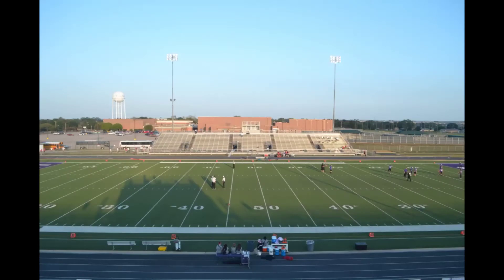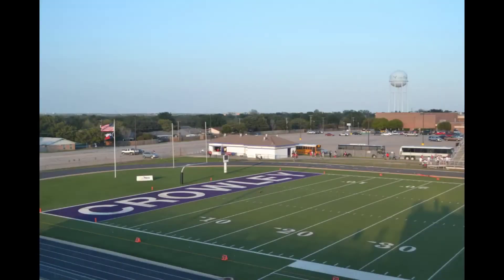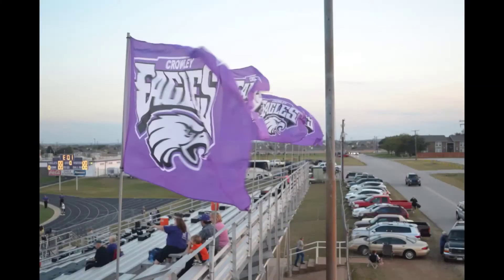Waco Lions vs. Crowley Eagles Radio Recap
Radio recap of Waco High Lions vs. Crowley Eagles football game on October 12, 2012.